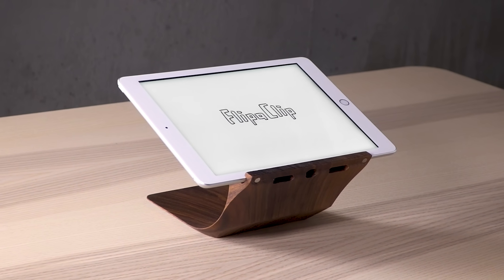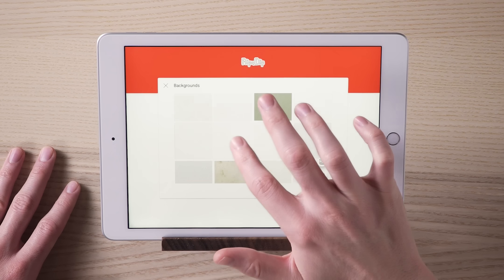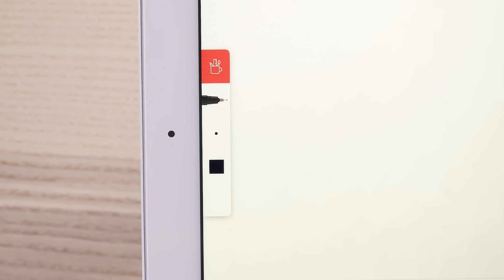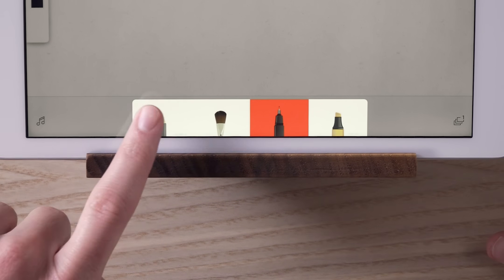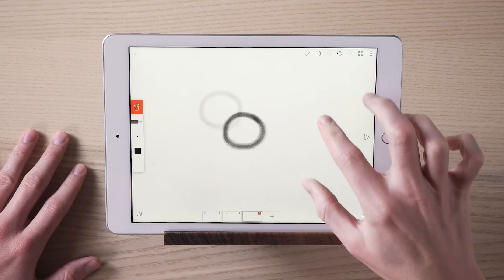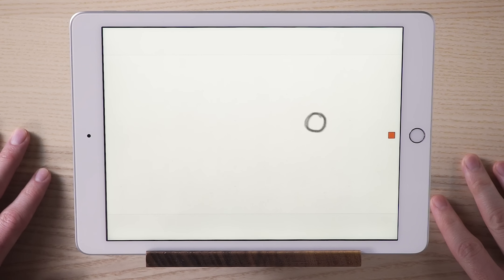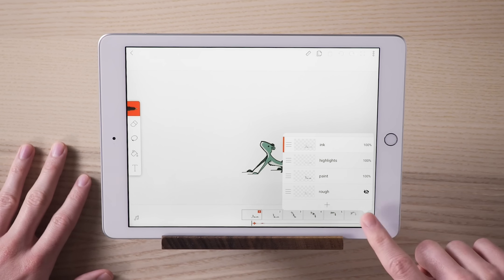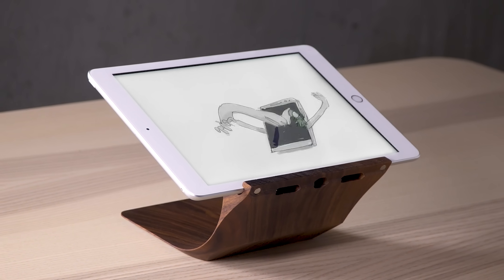Intro to FlipaClip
Get animating right away by learning the basics of FlipaClip. In this first video you’ll learn how to get your project setup and started, how to control your tools, and how the canvas works.  Watching this video you’ll learn everything you need to get started on your iOS or Android device.  We can’t wait to see what you create!

iPad stand used in this video:
Thank you Yohann company for providing this amazing elegant and minimalist iPad stand for this video! We love it!